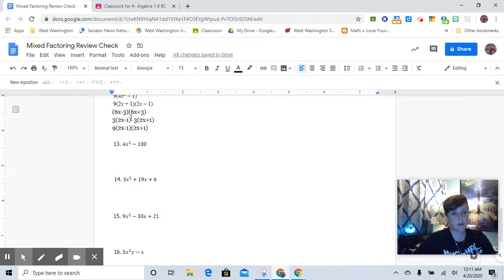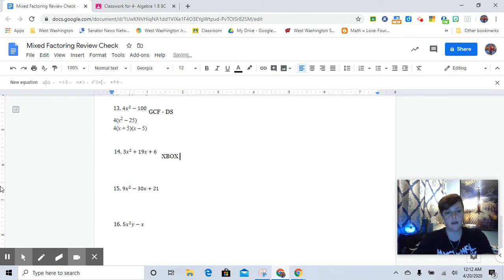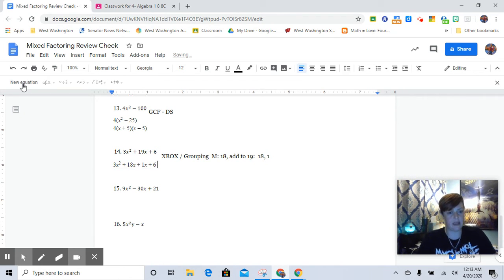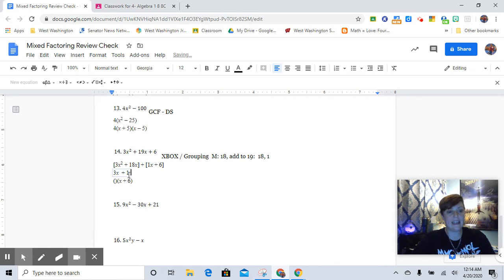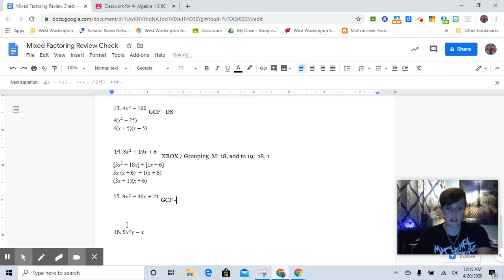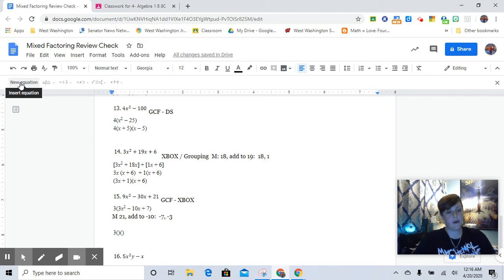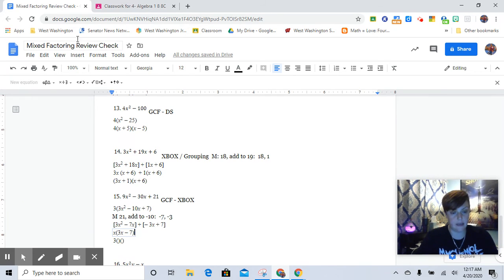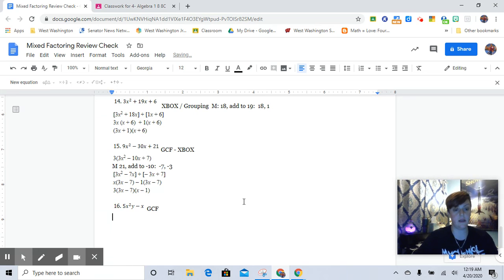Review Problems 13-16